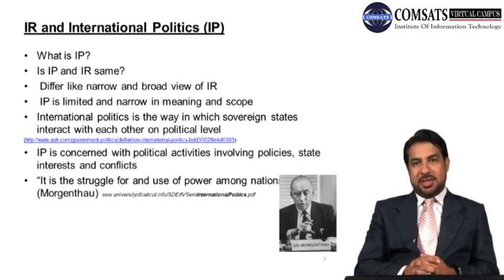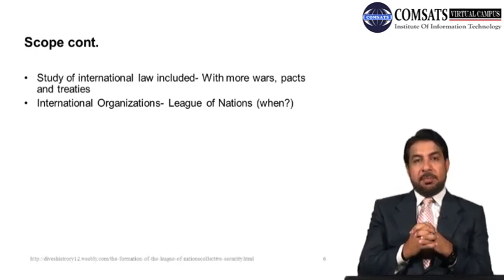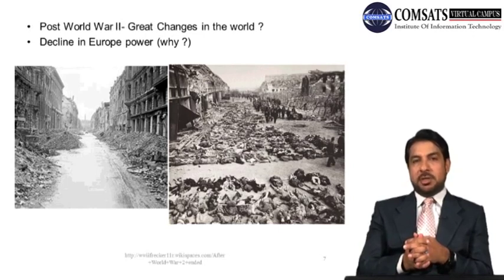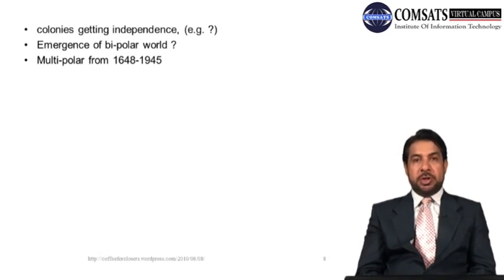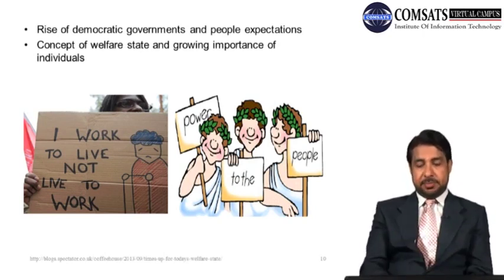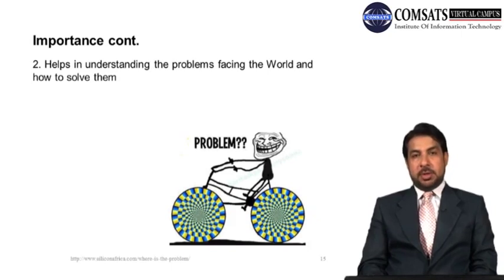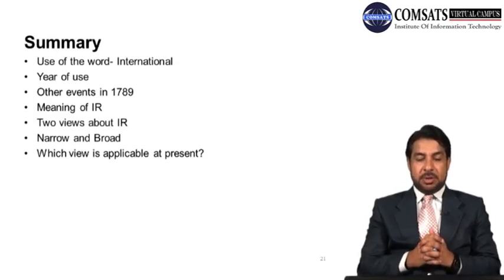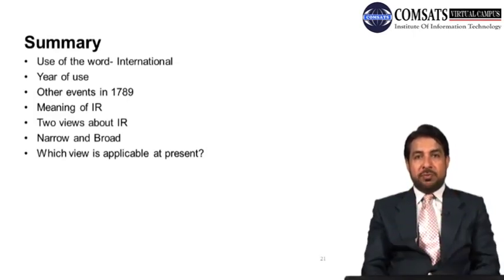IR Scope and importance|International Relations in Hindi Urdu HUM221 LECTURE 02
IIR Scope and importance